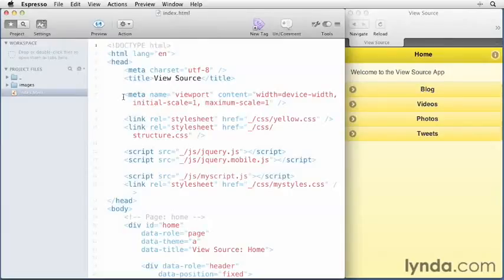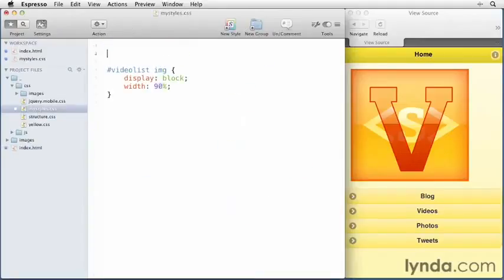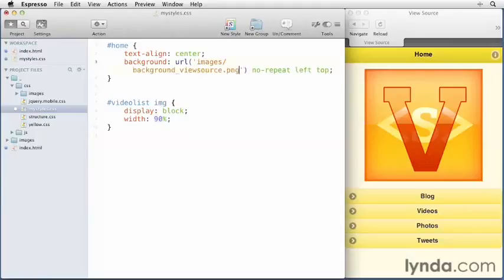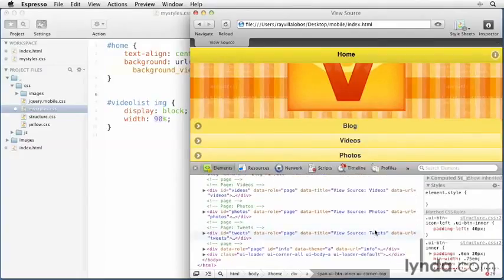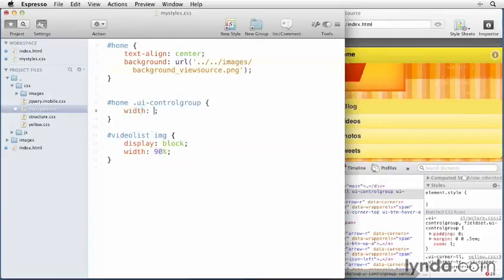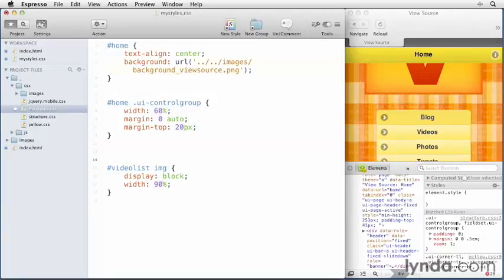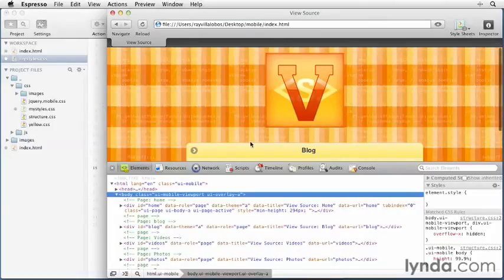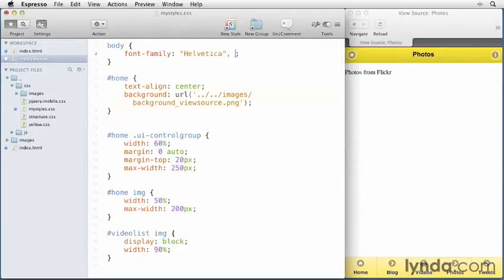jQuery Mobile Web App Tutorial #17 Customizing an app's look with CSS